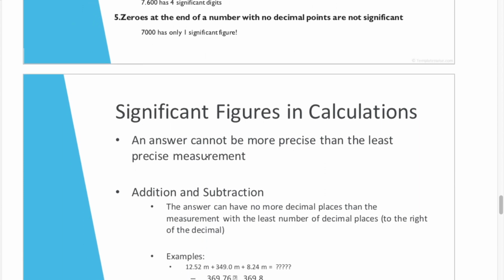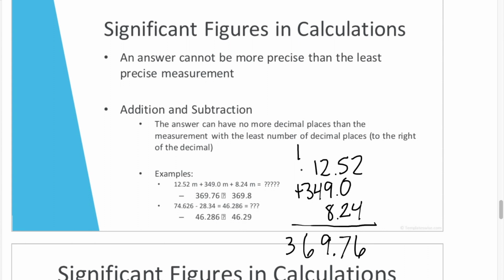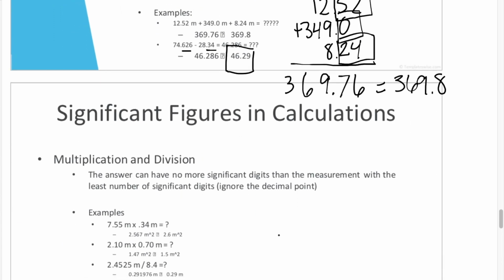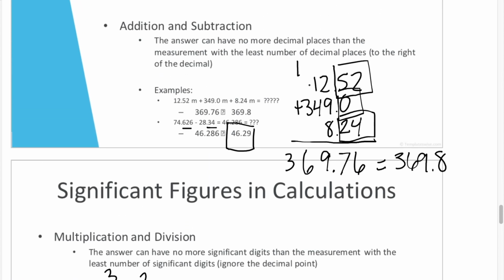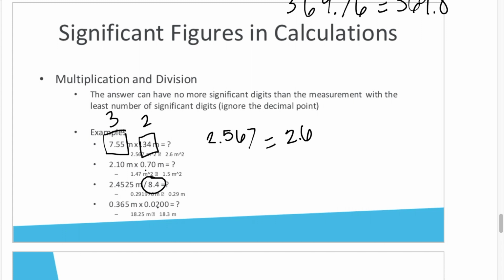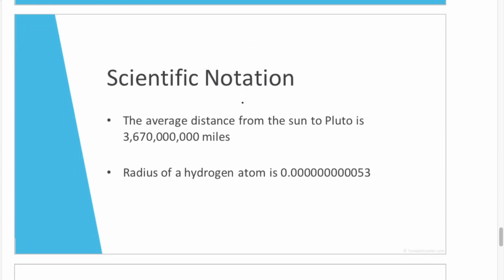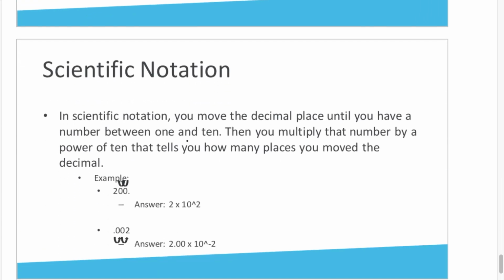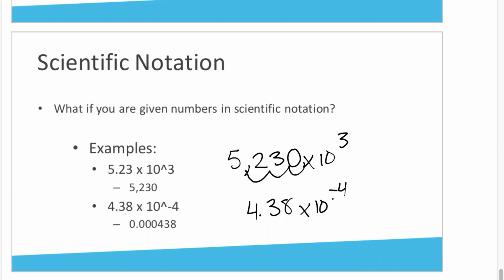Significant Figures Part 2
Rounding off to the correct number of significant digits when performing calculations